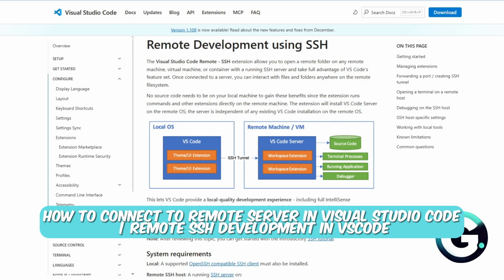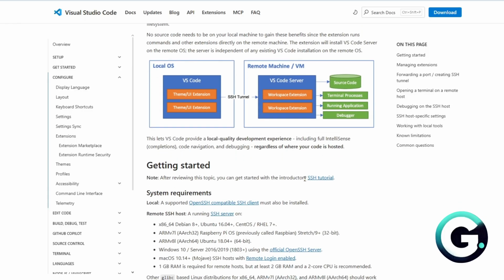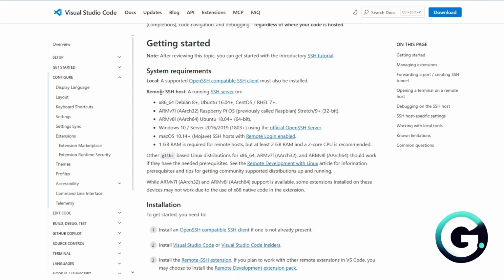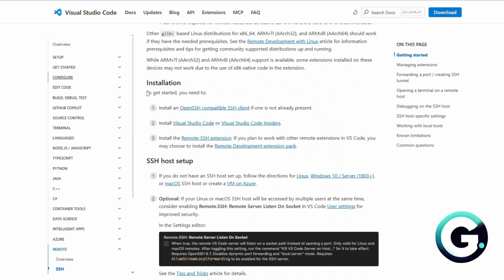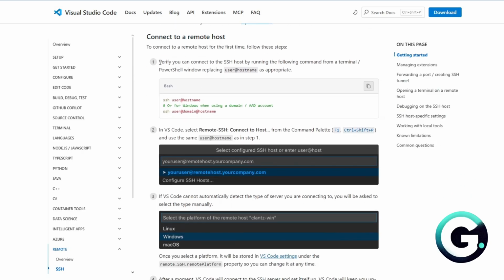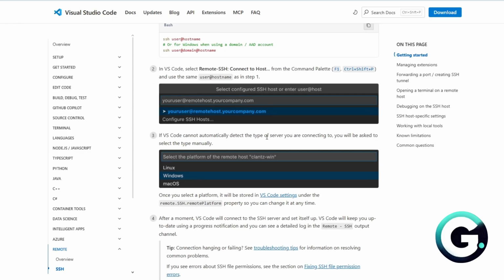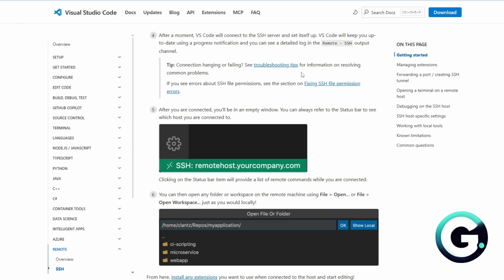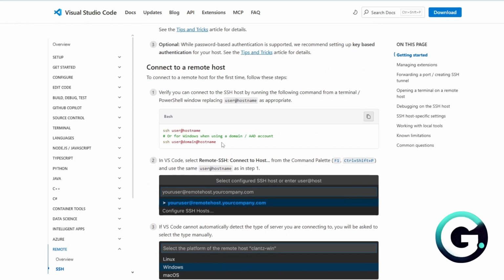How To CONNECT to a REMOTE SERVER in Visual Studio CODE (REMOTE SSH) (EASY) 2026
How to connect to a remote server in Visual Studio Code using Remote SSH in 2026. I show how to set up Remote SSH, connect to a server step by step, and fix common issues if VS Code fails to connect or authenticate.